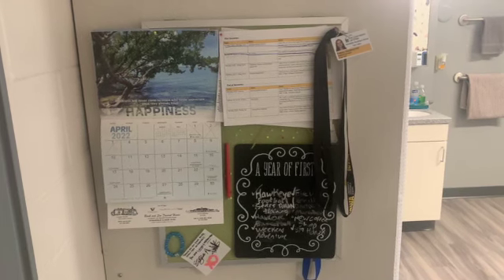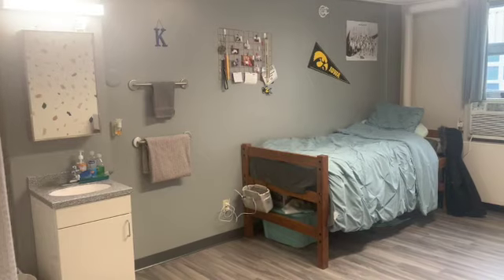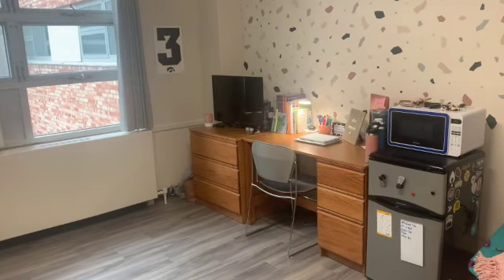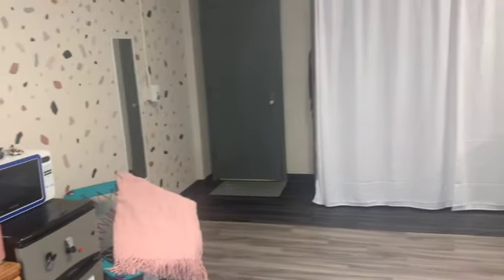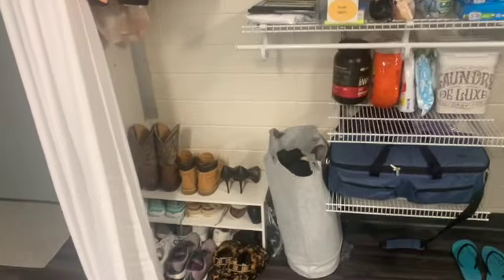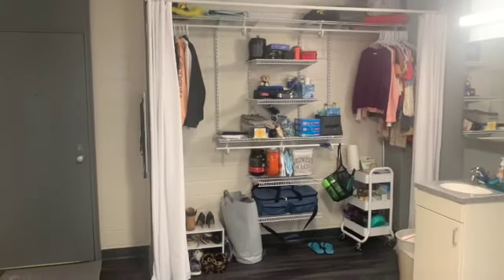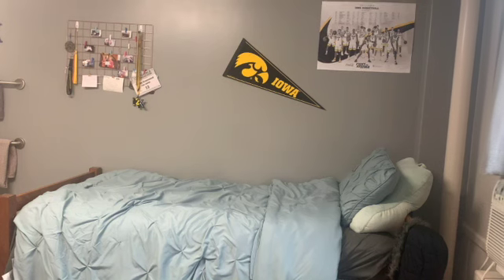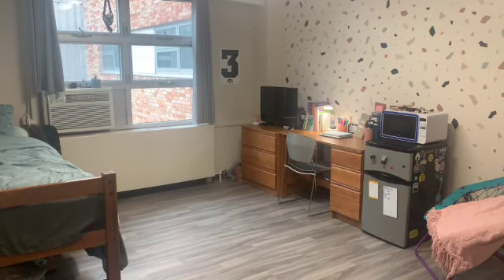Dorm Room Tour University of Iowa - Burge Residence Hall